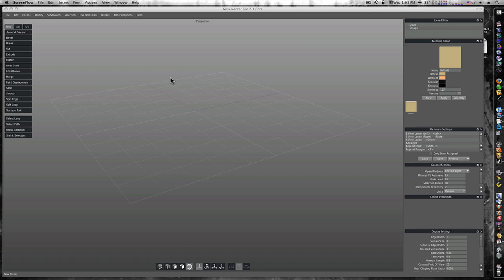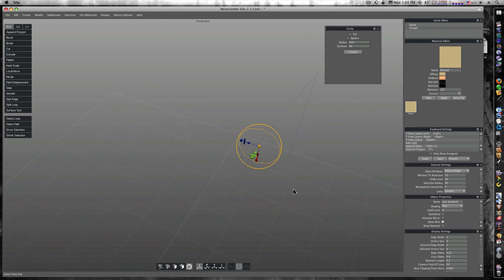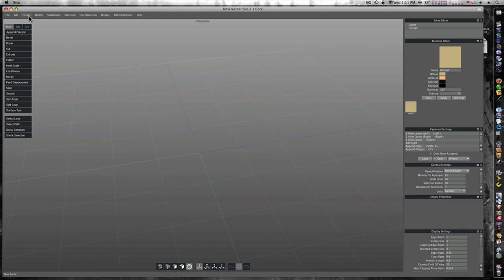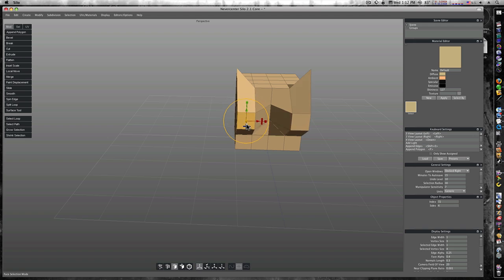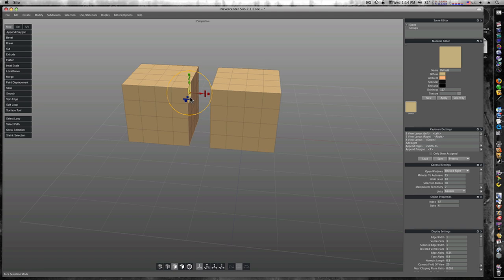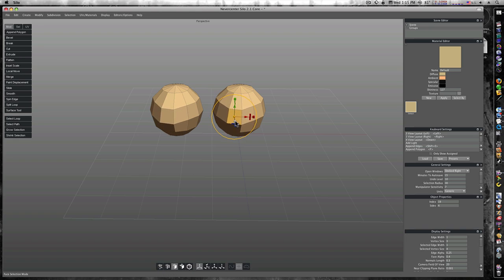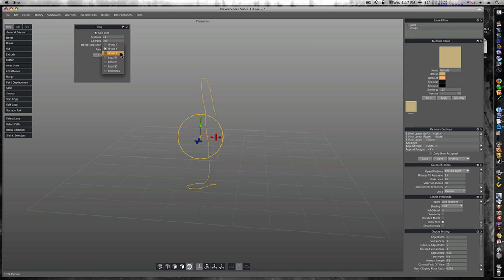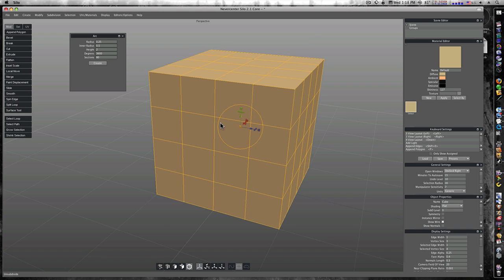Silo 3D Modeling Tutorial Part 2 - Common Tools and How They Work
This video will go over some of the common tools in Silo and also how to use them.